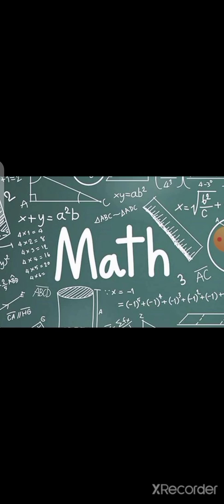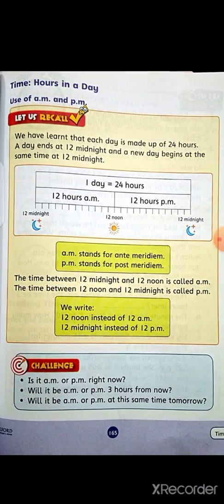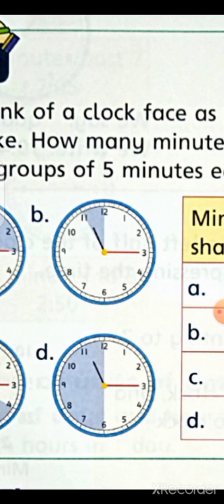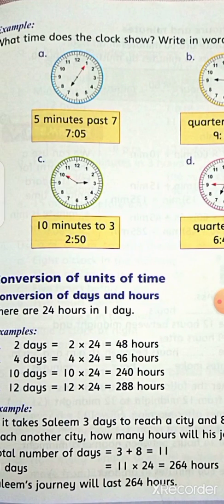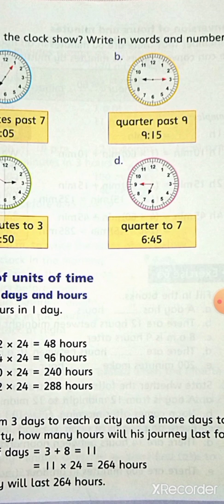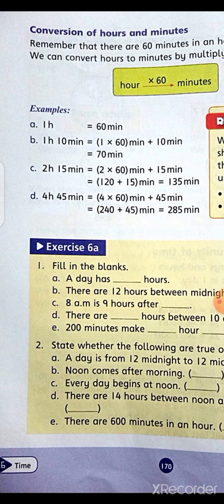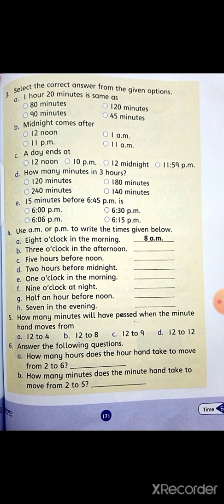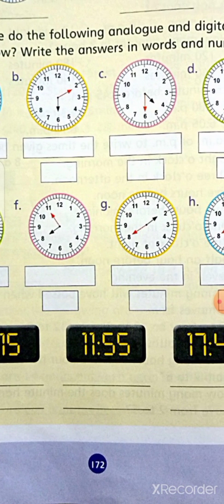18 Jan 2020 (Time)